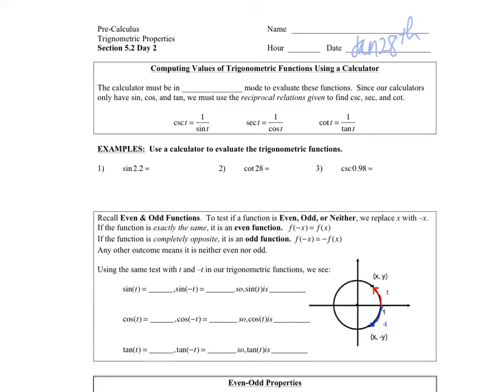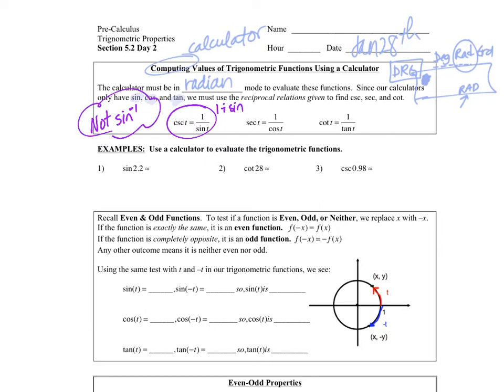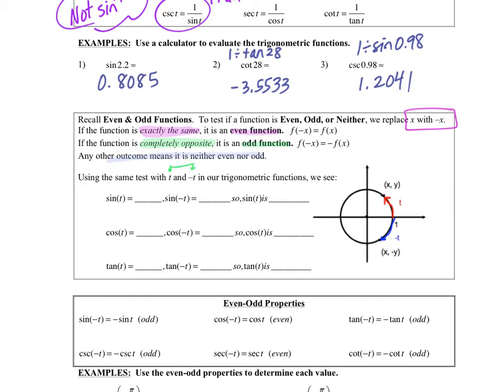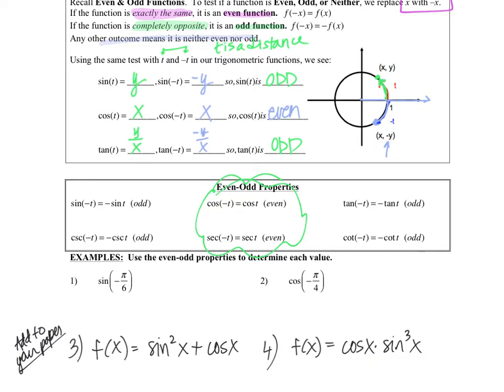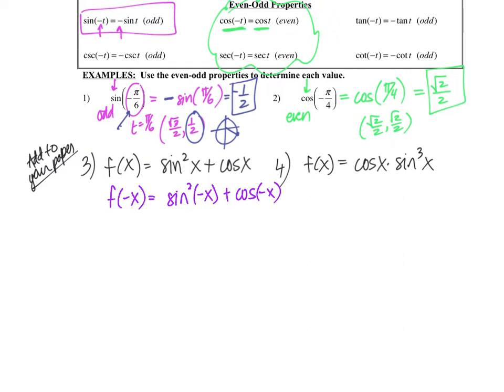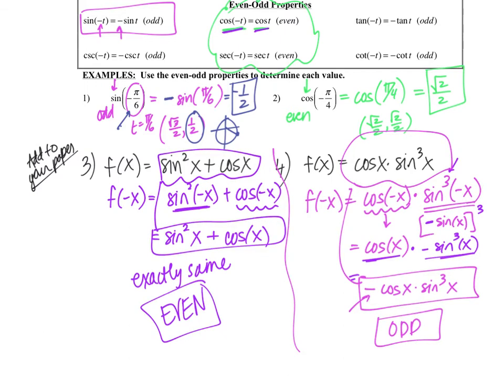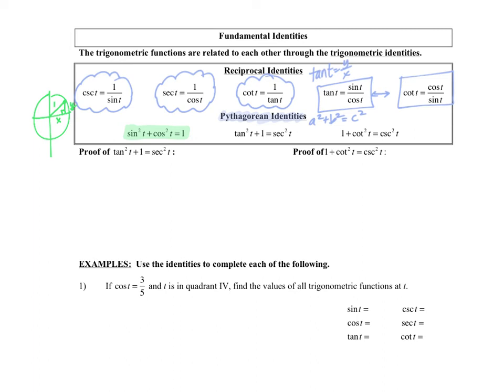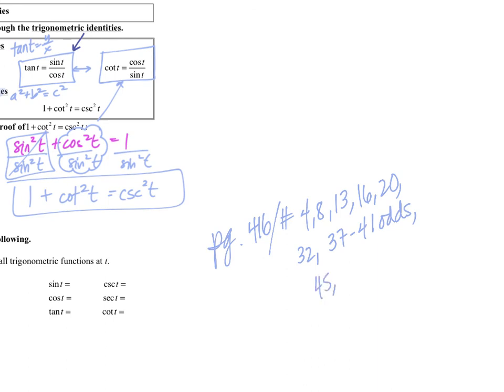Pre-Calc 5.2 day 2 video